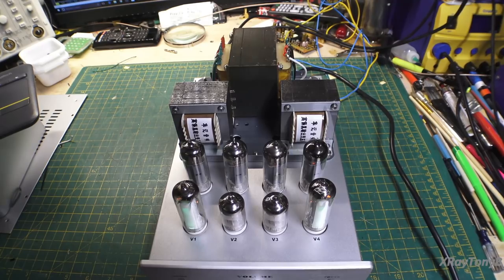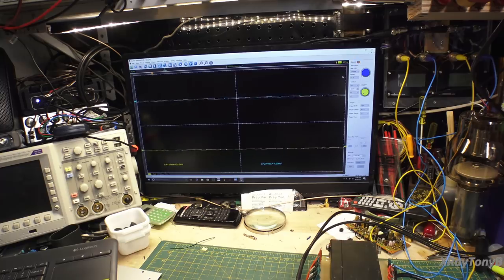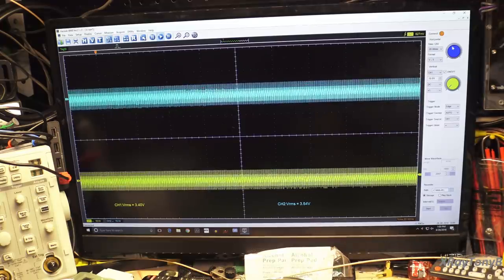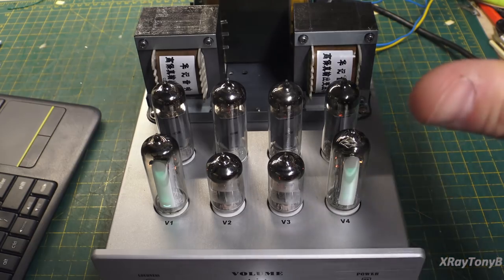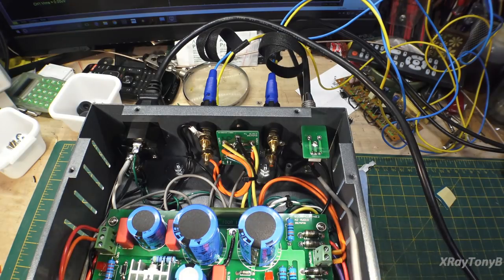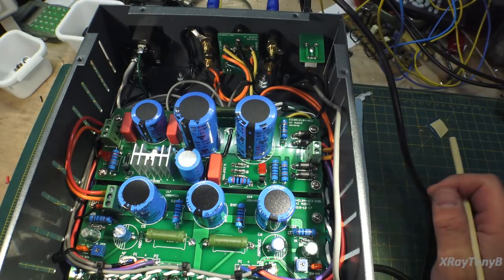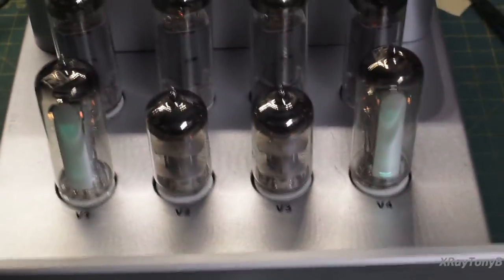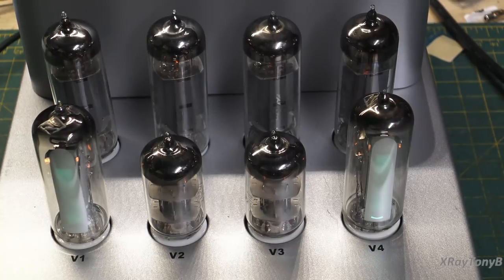Vacuum Tube Push-Pull 6P14/6BQ5/EL84 Amplifier - Part 2